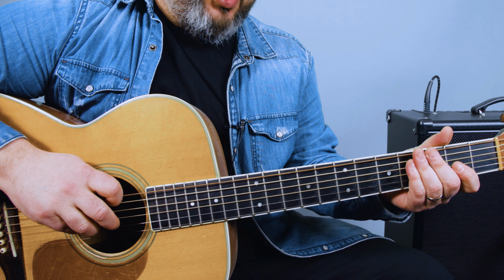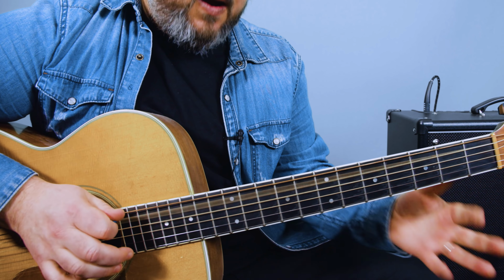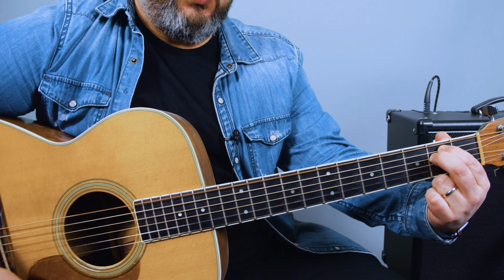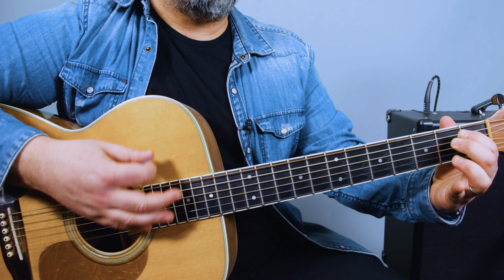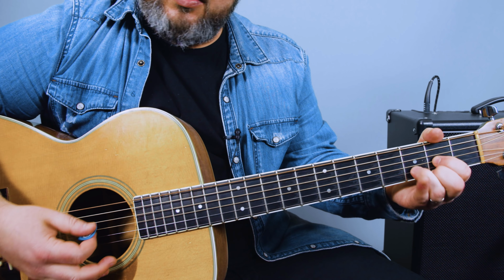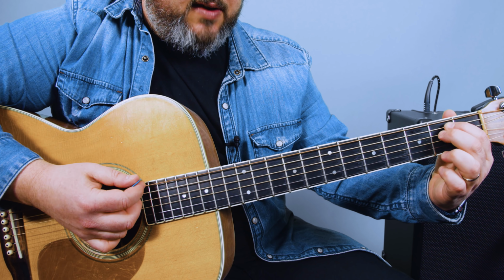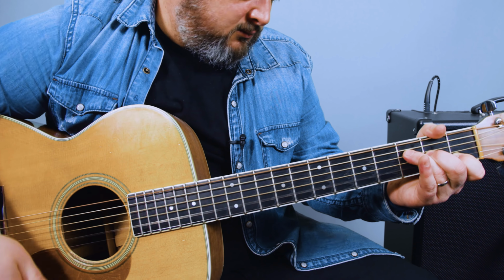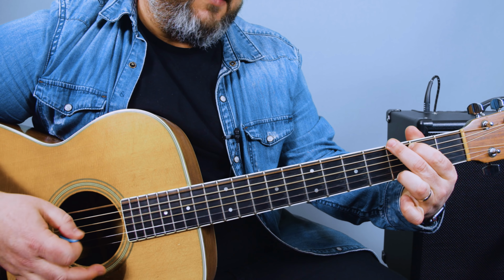Beginner Guitar Practice Routine: Guide to Beginner Riffs + Chords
Are you a beginner guitarist wondering what to practice? This video is your ultimate guide! Join me as I walk you through a structured, easy-to-follow practice routine designed to build confidence and improve your guitar skills step by step.

Single-note exercises to sharpen your picking and fretting skills
Essential beginner chords: E Minor, G, A, D, C, and F
Smooth chord transitions and strumming patterns
Practical tips for muscle memory and building strength
Fun progressions that sound great, even for beginners

📖 FREE Guitar Guidebook: Need visuals to follow along? Grab your FREE guidebook with chord charts, scales, and more

Whether you're starting from scratch or refreshing your basics, this routine will help you create a strong foundation for playing your favorite songs. Practice daily and watch your skills grow!

0:00 Intro: Beginner Guitar Practice Routine
Learn how to build a daily guitar practice habit with Marty Schwartz. Perfect for beginners looking to master guitar basics and improve fast.

0:32 Single-Note Exercises for Beginners
Start with essential single-note picking drills to improve finger strength and accuracy. Perfect for both acoustic and electric guitar beginners.

4:04 Beginner Guitar Warm-Up Riffs
Simple riffs and patterns for beginners to warm up and develop fretboard familiarity. Practice these fun riffs to strengthen your fingers.

6:40 Easy Beginner Guitar Chords: E Minor & A Sus 2
Master two essential beginner chords—E Minor and A Sus 2—and learn how to switch between them smoothly for clean, clear sounds.

9:27 How to Play A Major Chord on Guitar
Learn to add A Major to your chord repertoire. Marty walks you through step-by-step to get a perfect sound.

11:05 E Minor to G Transition Practice
Learn the secret to transitioning smoothly between E Minor and G—a common progression in countless popular songs.

13:05 Beginner Muscle Memory Guitar Exercises
Build strong muscle memory with this quick and easy exercise. Great for learning chord shapes and improving finger placement.

14:00 D Major Chord and Simple Embellishments
Discover the beautiful D Major chord and how to spice it up with simple pinky and middle finger embellishments.

17:50 Beginner Strumming Pattern Tutorial
Unlock a versatile strumming pattern that works for nearly any song. Practice along with Marty to get your rhythm in shape.

19:25 Practice Chord Progressions for Beginners
Combine E Minor, G, D, and A into easy progressions. Learn how to play chord combinations used in countless songs.

22:34 Master the F Chord: Tips for Beginners
The F chord can be tricky, but Marty shows you an easy way to play it while still sounding great.

23:19 Beginner Chord Progression: C, G, A Minor, F
Explore a timeless progression used in countless hits. Practice C, G, A Minor, and F to start creating music today.

25:00 Practice Routine Wrap-Up and Encouragement
Congratulations on completing your first beginner practice routine! Keep practicing daily, and soon you'll play with confidence.